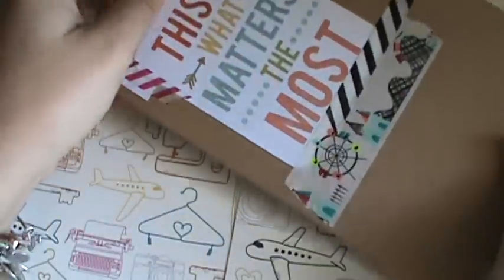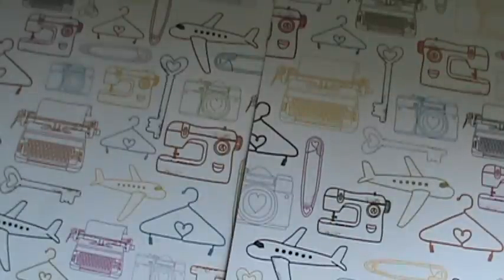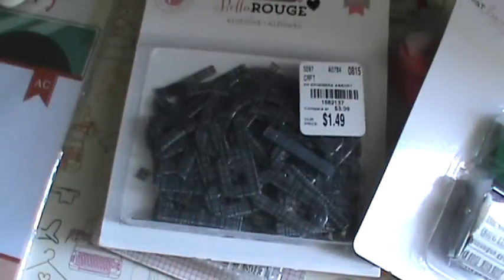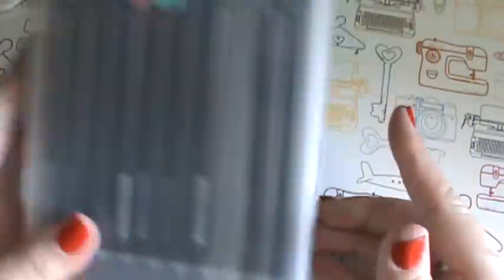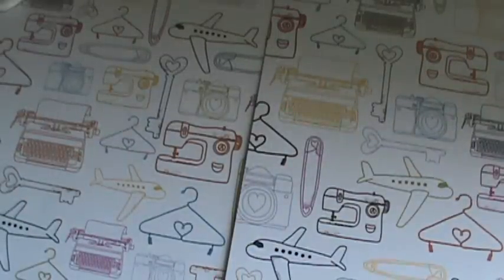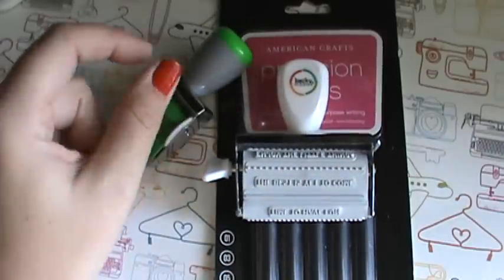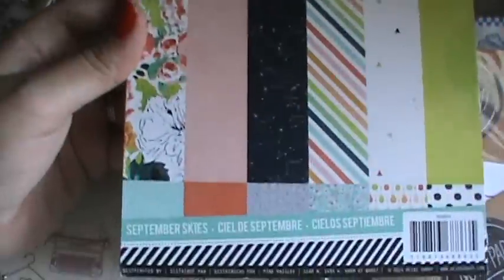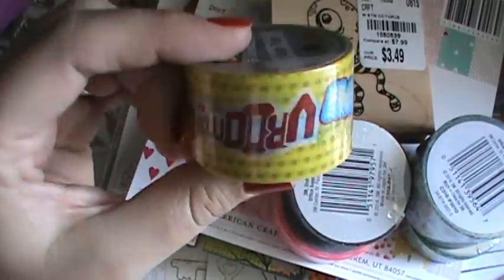Crafty Haul , Tuesday Morning, Scrapbook Store, Michael's , JoAnn Fabric